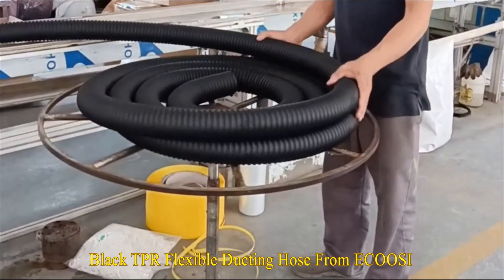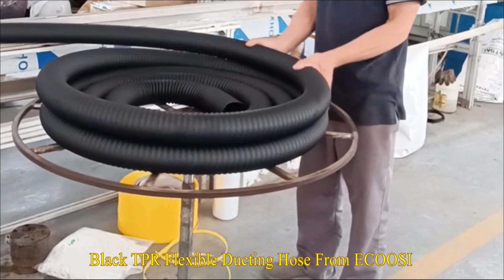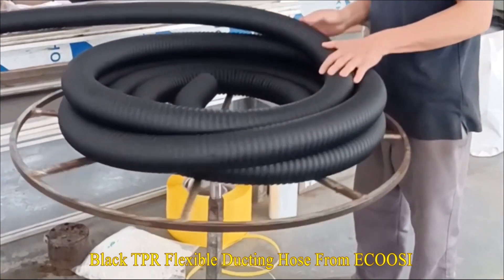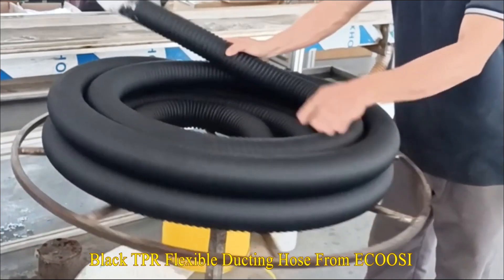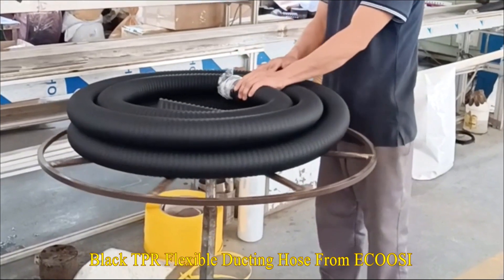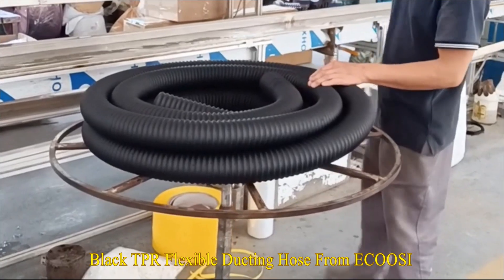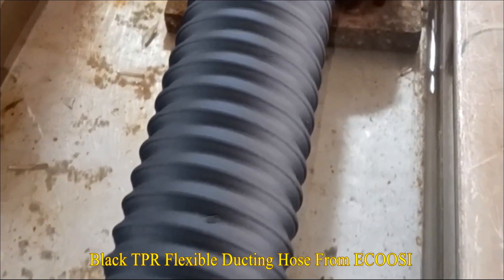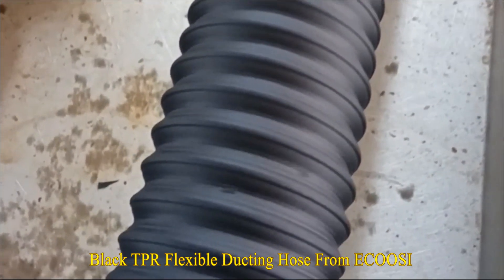What is Black TPR Flexible Ducting Hose ？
TPR Flexible Ducting Hose is designed for chemical plants to transfer chemical fumes and gases.